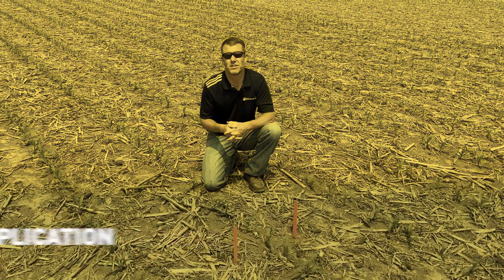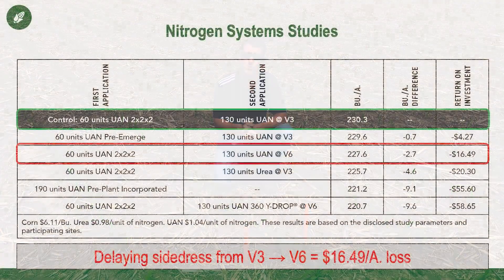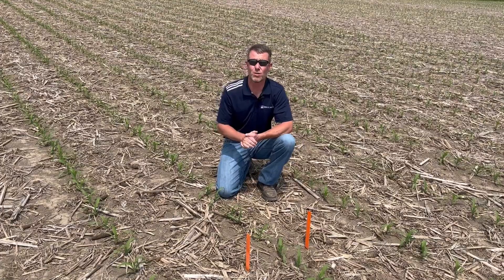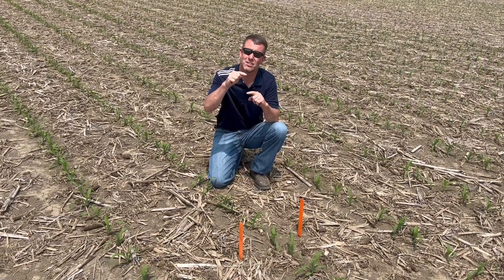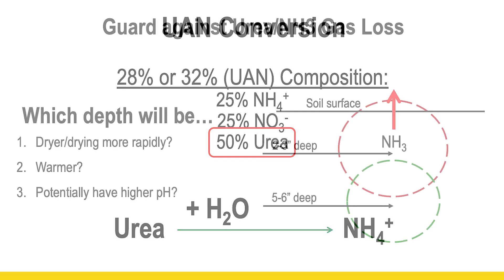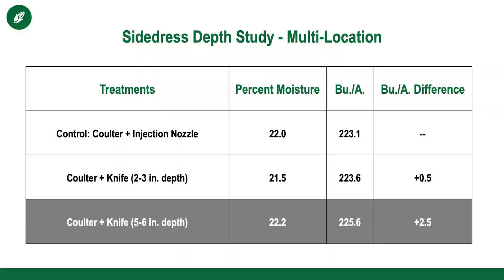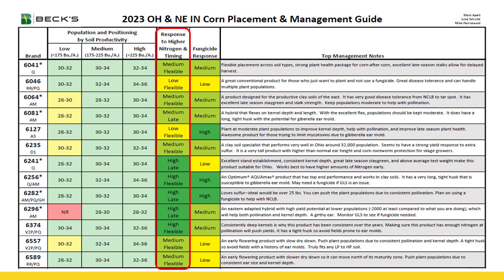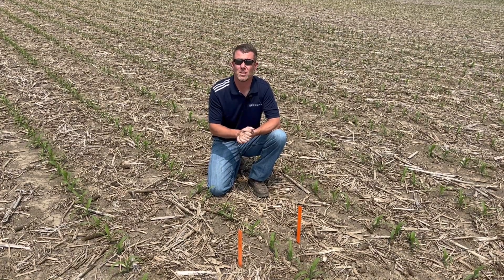Making Your Sidedress Application Early Pays $ | Beck's Agronomy Update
While it might feel like planting has just ended, some early-planted corn already needs sidedress applications. This update offers information on how minor tweaks to nitrogen timing, depth, and rate by hybrid can make a measurable difference to your bottom line.